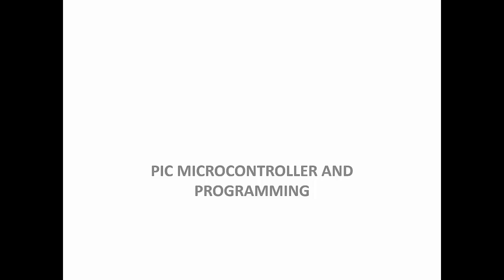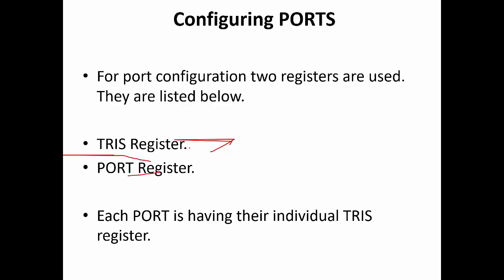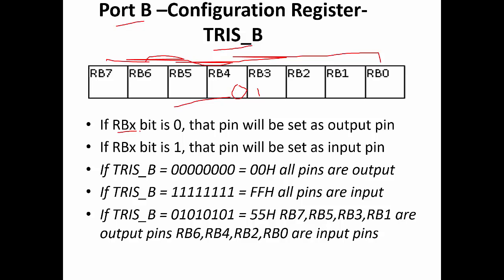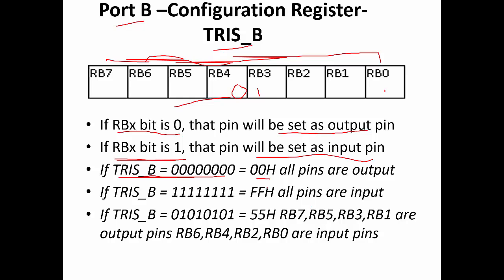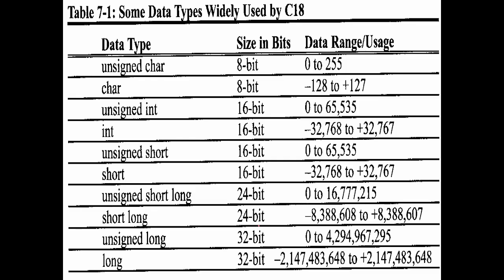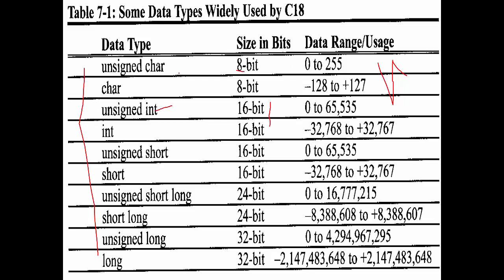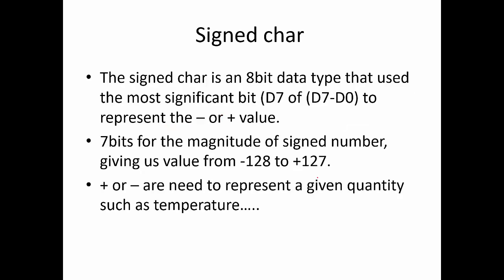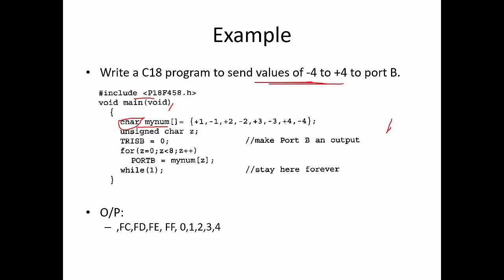EC 10 | Configuring Ports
Embedded Controller Lecture Series.